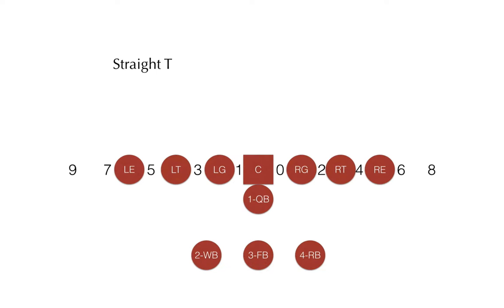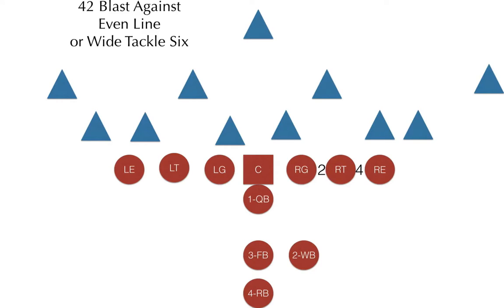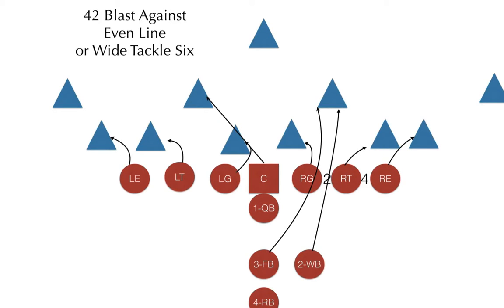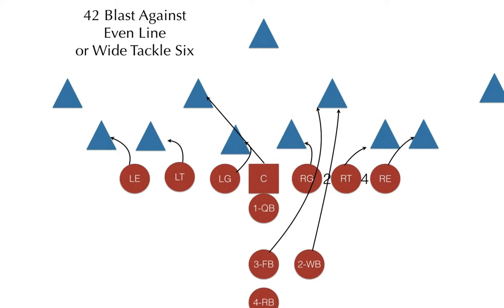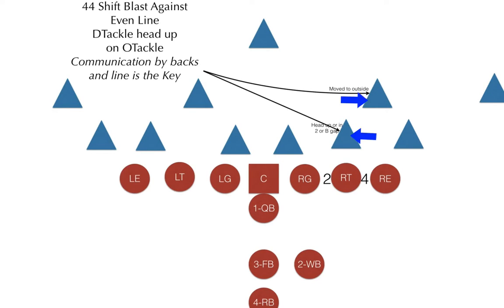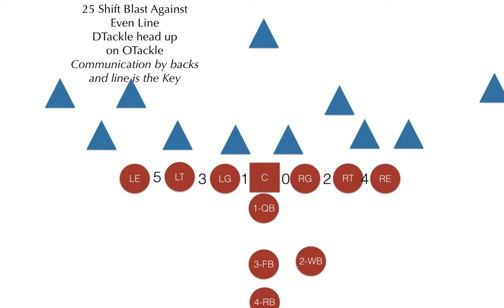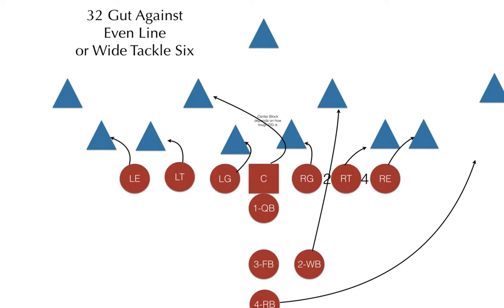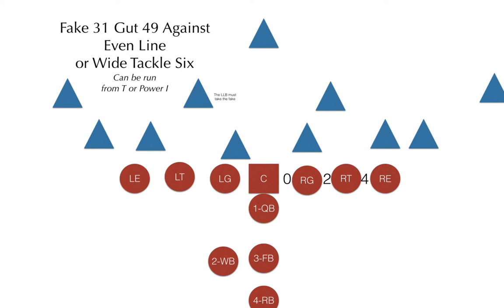Running Plays for Holy Souls Wabbitts